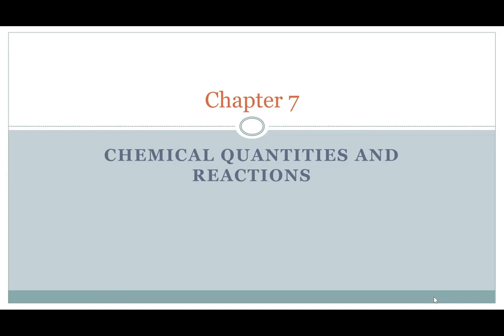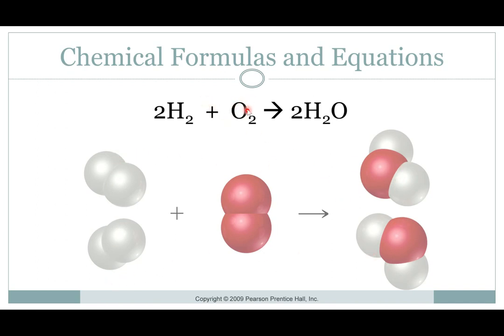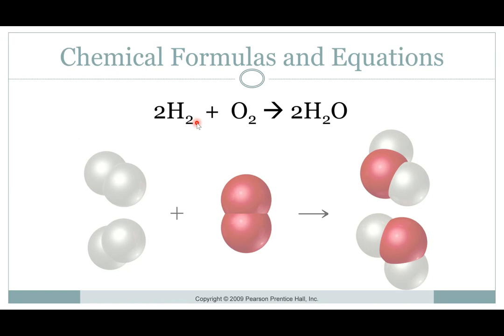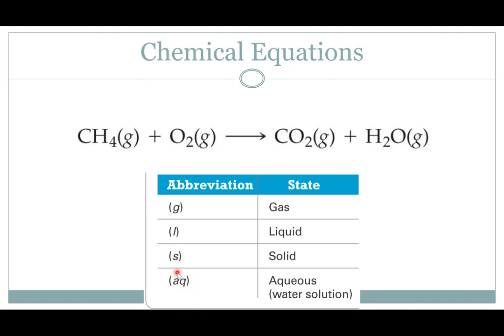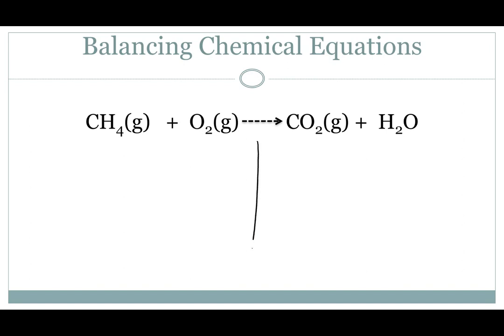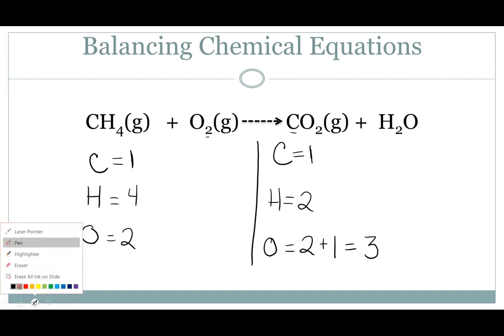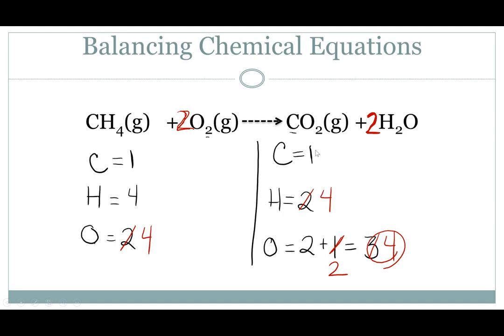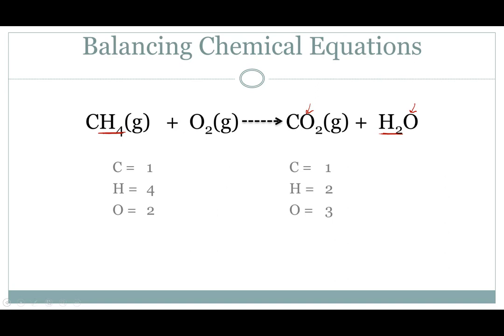CHM 130 - Balancing Chemical Equations